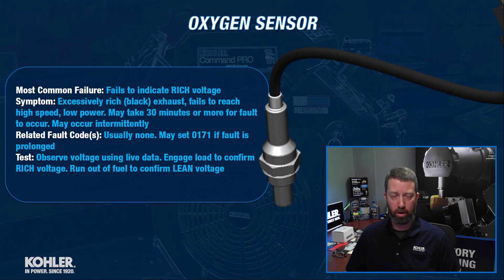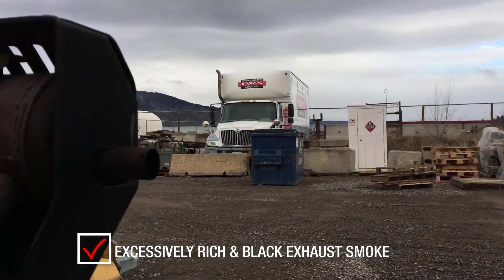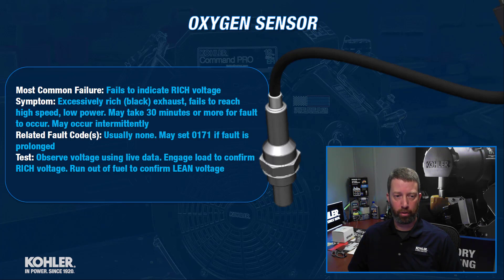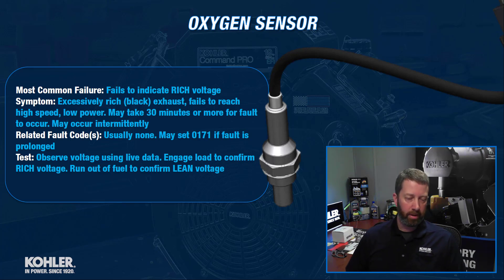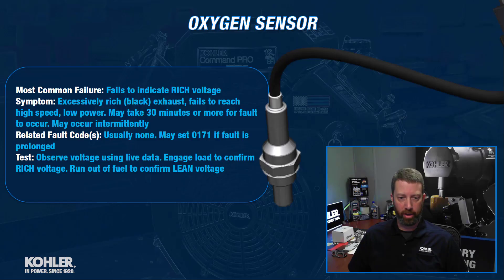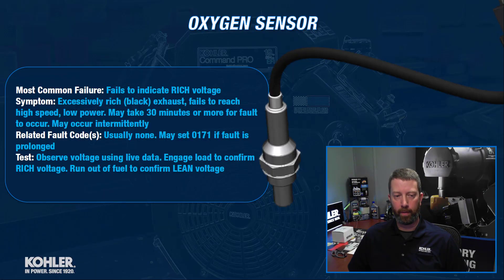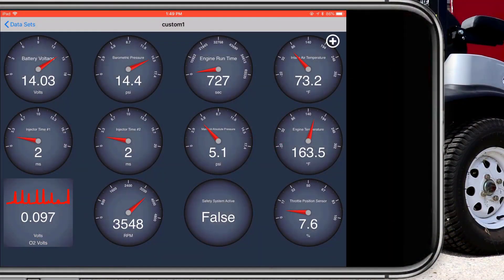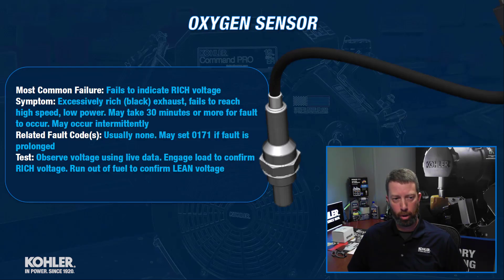How do I know if my KOHLER Oxygen Sensor is bad?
Hello KOHLER Technicians!
I originally intended to cover all the major EFI components in one video, but it was too long, so this is video 1 of the KOHLER Engines Tech Talk playlist.

The KOHLER oxygen sensor can fail in ways other than described, like a heater circuit failure, wire or connector damage, etc. But these failures aren't as common and are pretty easy to catch if they happen. Whereas the "fails to indicate rich voltage" is often an intermittent fault, more difficult to catch, and more likely to generate phone calls to 866 GO KOHLER.

I'll cover the remaining EFI components in additional videos coming soon.

FOLLOW ALL SAFETY PROCEDURES AND GUIDELINES OUTLINED IN THE OWNERS AND SERVICE MANUAL